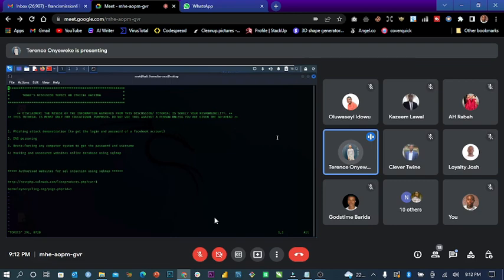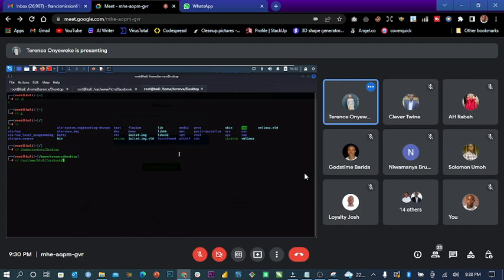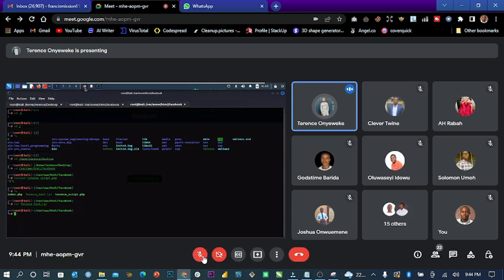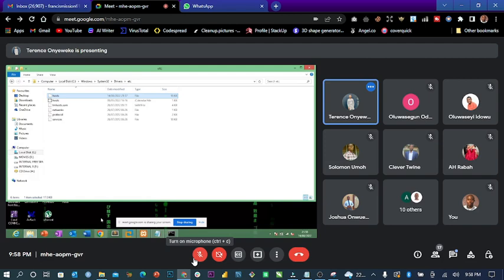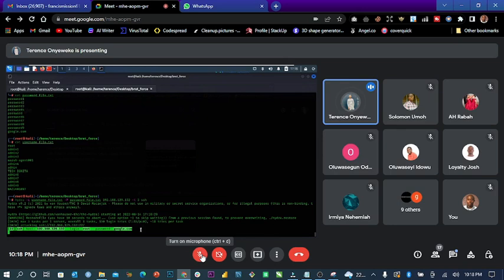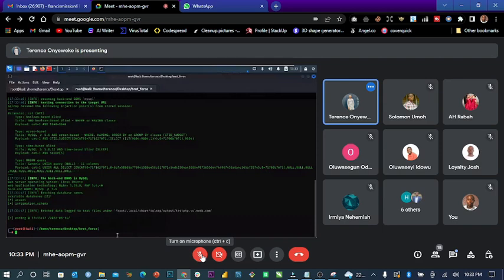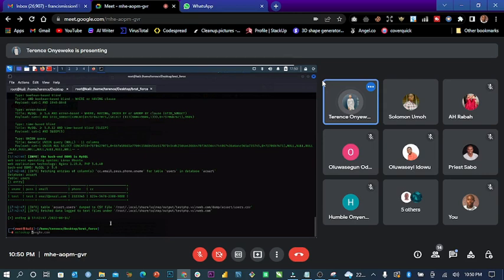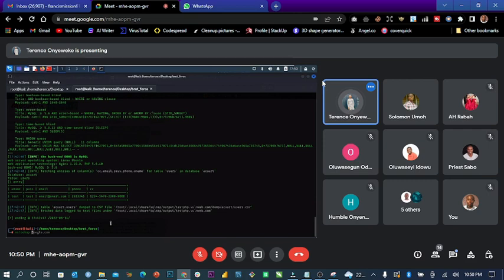Cyber Security Basiscs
Learn how to get into the cyber security space with Kali Linux using the basics of security systems from DNS poisoning, Phishing, and some basic Database attacks you might be a victim of before now!

Our masterclass comes up in September,